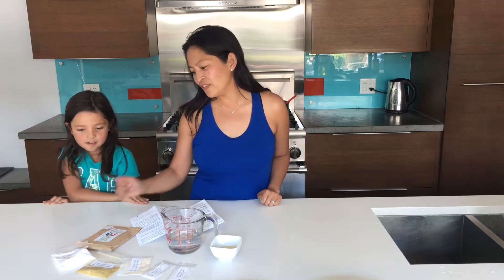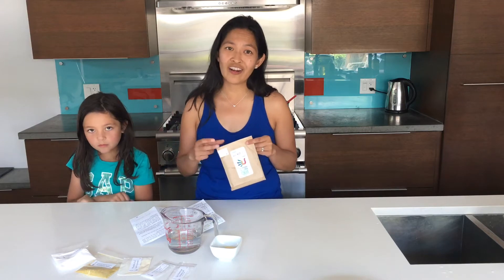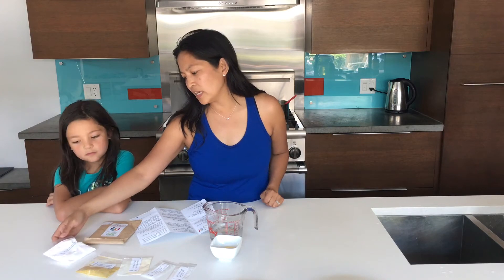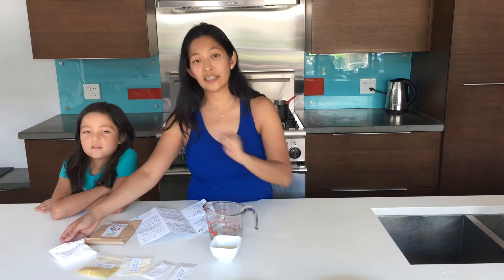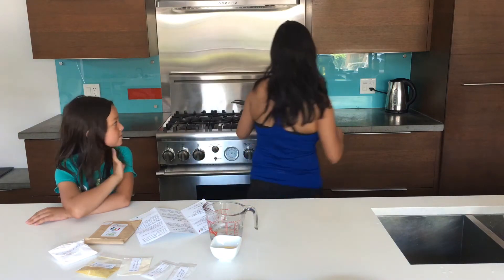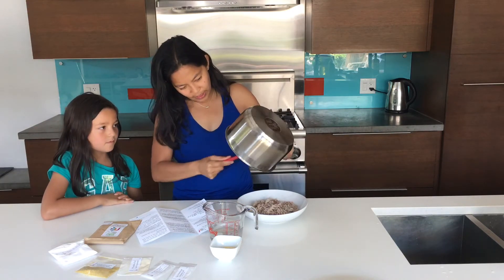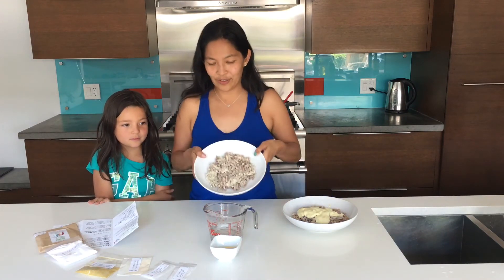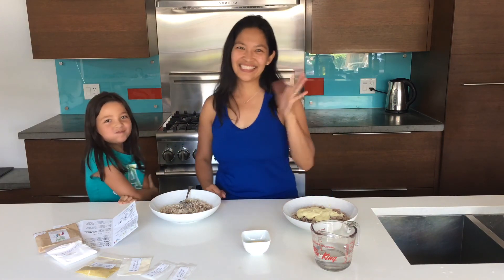Vegan Cheese - Make at Home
Video instruction for vegan mozzarella cheese. Go to our blog for more recipes and ideas

Dr Pauline So is a Chiropractor at Arc of Life Chiropractic Natural Health Group in Ottawa ON